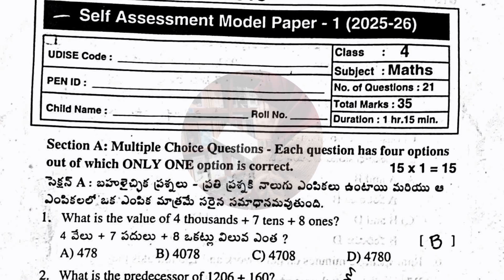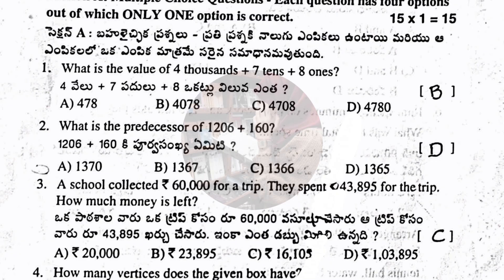4th Real 💯MATHS "SELF ASSESSMENT-1" Question Paper+Answer Key | 💯4th Class SELF ASSESSMENT-1 MATHS👍🔐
4th Real 💯MATHS "SELF ASSESSMENT-1" Question Paper+Answer Key | 💯4th Class SELF ASSESSMENT-1 MATHS 2026
4th 💯MATHS "SELF ASSESSMENT-1" with Full Answer Key | 💯4th Class SELF ASSESSMENT-1 MATHS 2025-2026